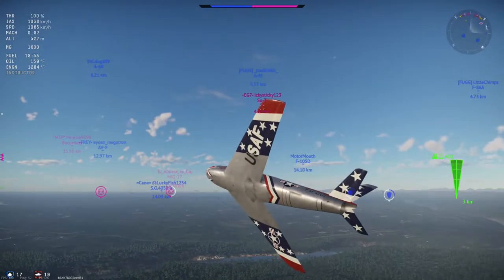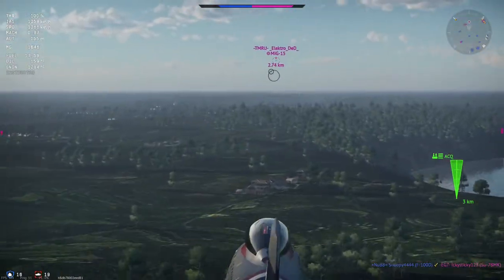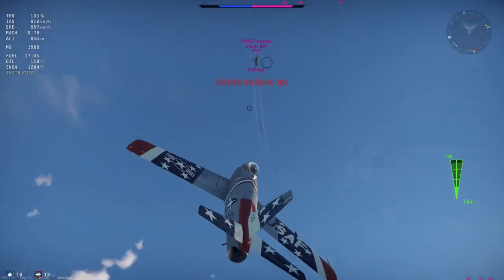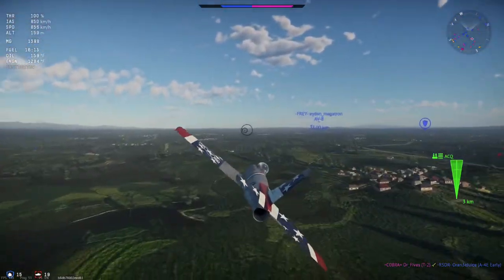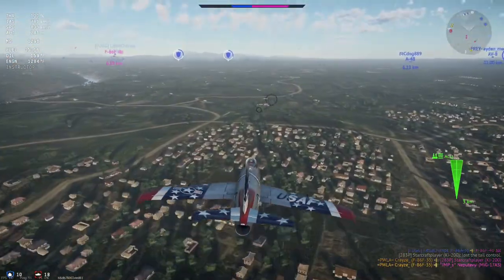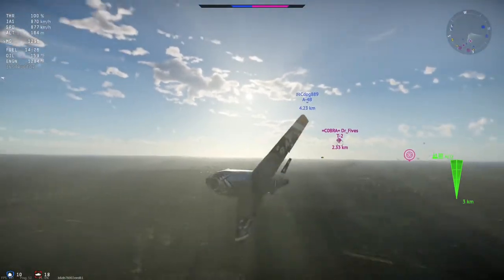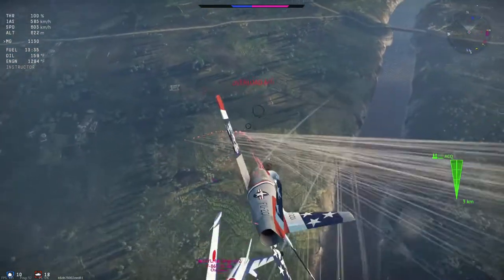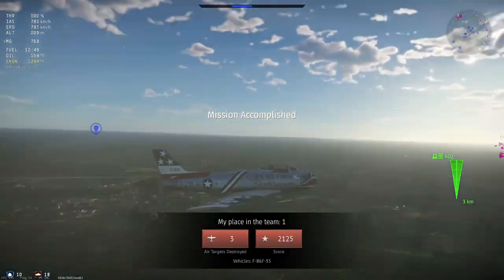How 2 Sabre (How to fly the F-86 Sabre WT)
Plane: F-86F-35
Vertical Targeting: On
Gun Convergence: 300m
Hydraulic Boosters: No
Ammo Belt: Tracers

Hopefully this helps new sabre pilots from becoming professional fireballs. .-.